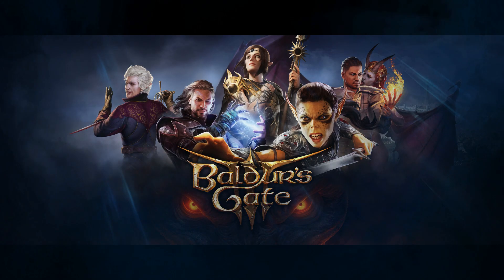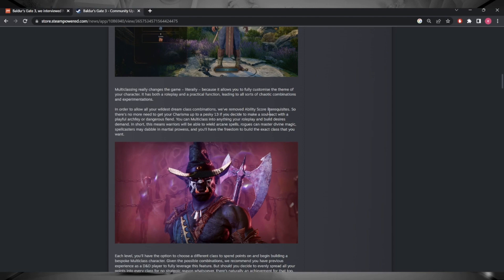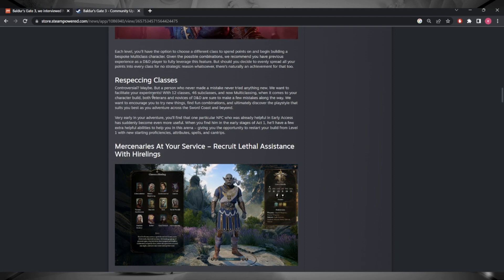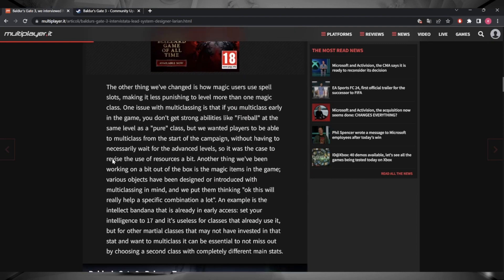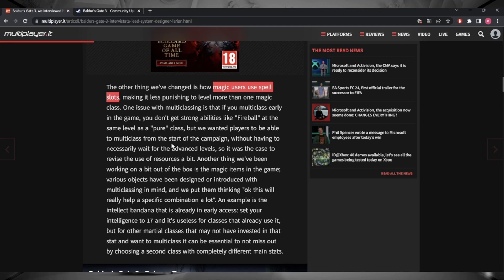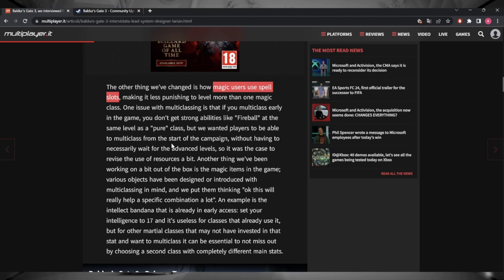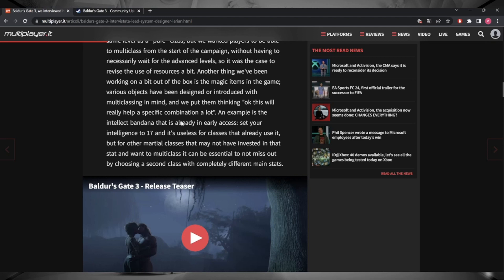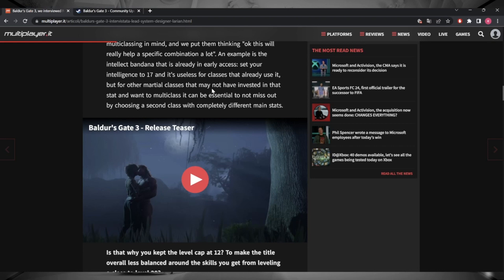Baldur's Gate 3 - Multiclassing - What we know so far...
Quick video summarising what we know and... don't know about Multiclassing so far.